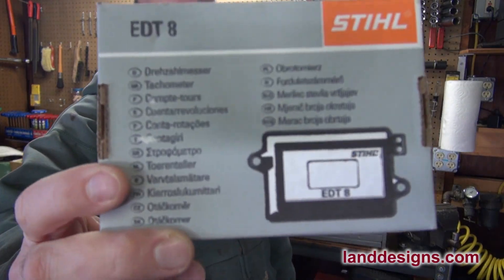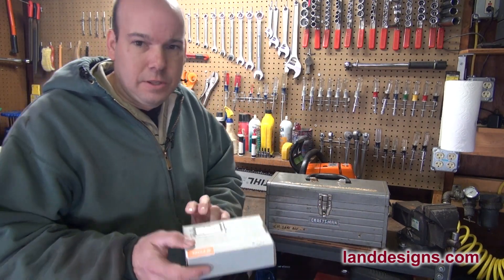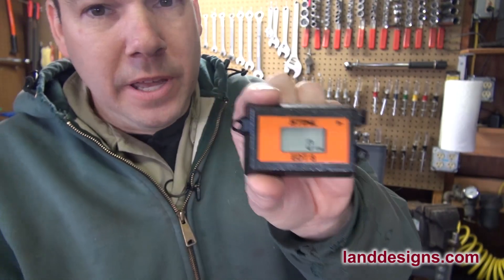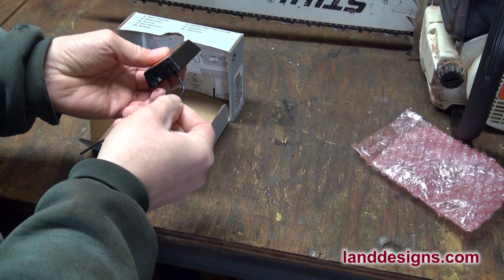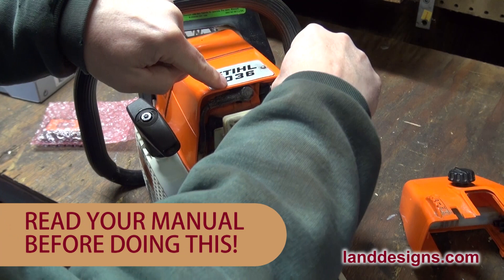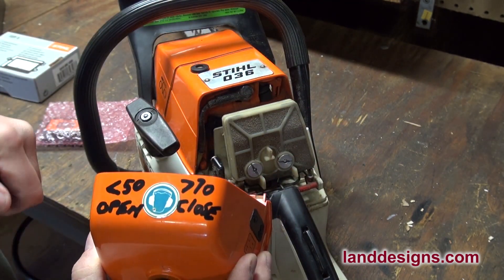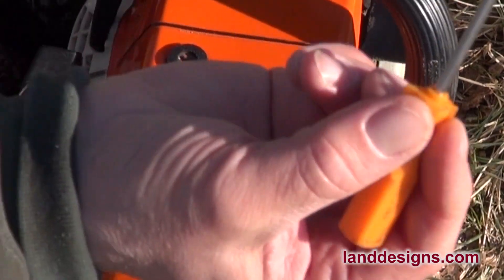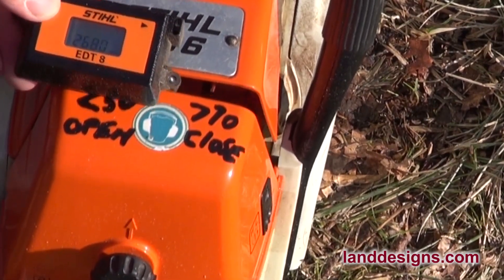Stihl EDT 8 Tachometer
How a Stihl EDT 8 Tachometer works and how to use it with a little chainsaw talk mixed in.  If you want to see the EDT 8 in action go to the end of this video about chainsaws.